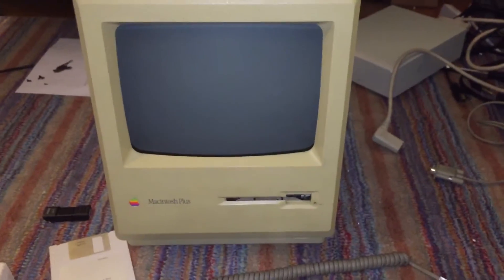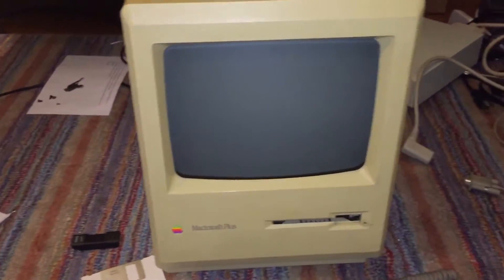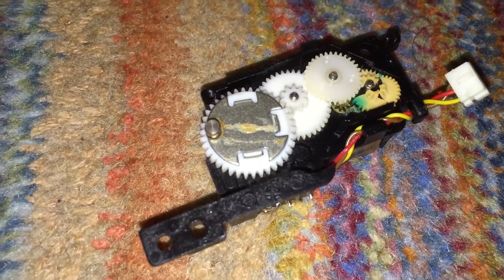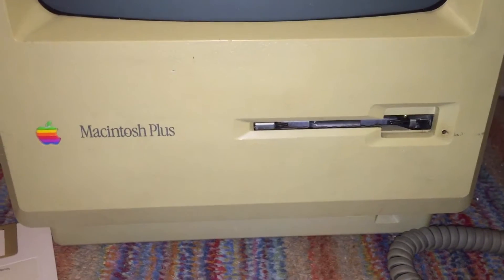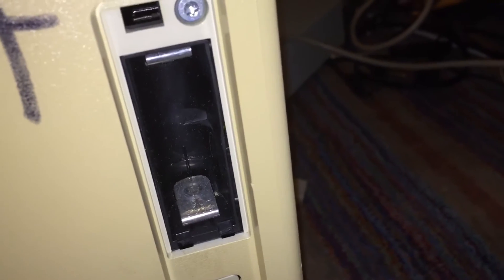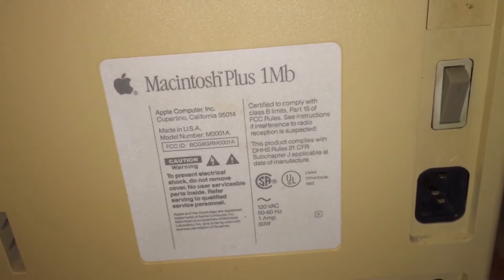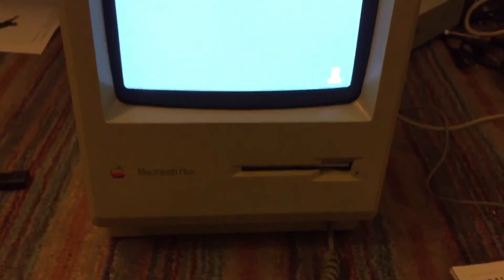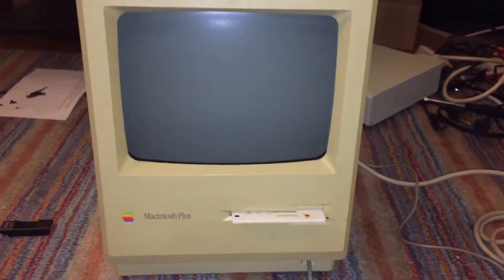Apple Macintosh Plus Overview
This is an overview of an Apple Macintosh Plus. I got this machine off eBay for only $20, and, although it was originally non-working, came with almost all of the original accessories. When I first got this machine, it would turn on and attempt to boot, but would not show an image on the screen. Also, the floppy drive was bad and would not read disks. I fixed the screen issue by touching up some solder joints on the analog board, and replaced with the floppy drive with the one inside the external enclosure I got with the machine. I also had to repair the eject motor in this drive.

Specs:

8 MHz Motorola 68000 CPU
1 MB of RAM
Single 800K floppy drive